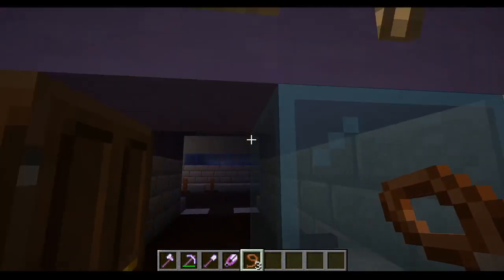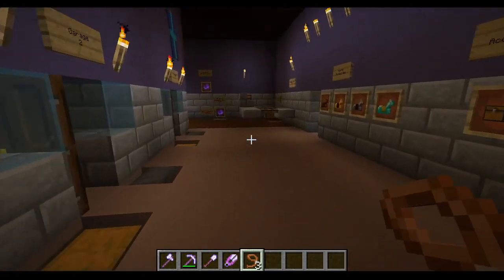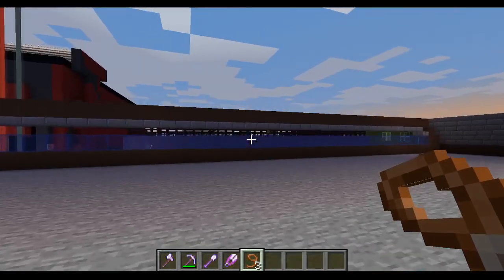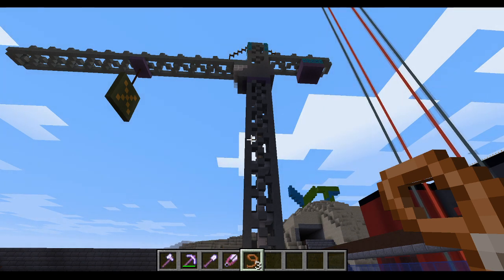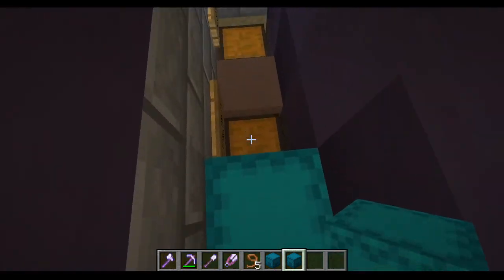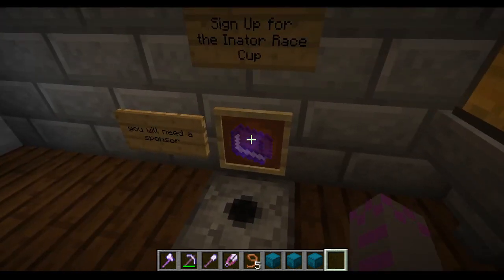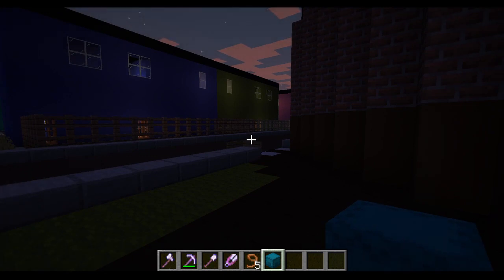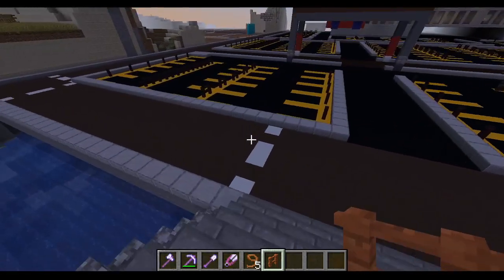Inator Village - Prepare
While your hopefully laughing at the silly things we do feel free to leave a comment giving us tips or just to chat, and just maybe your comment will end up making us laugh.

Inator Army Book Series: